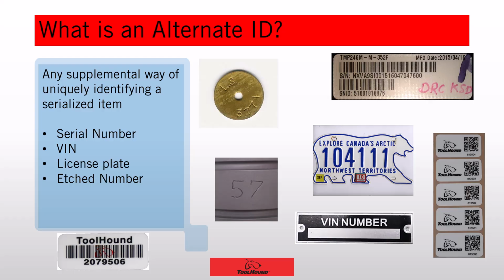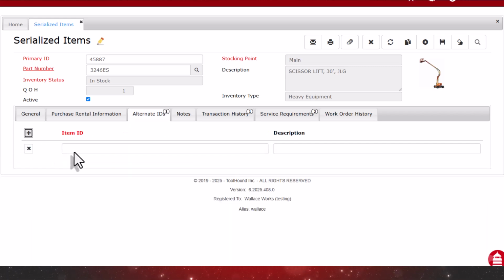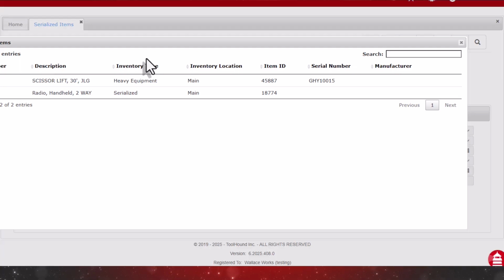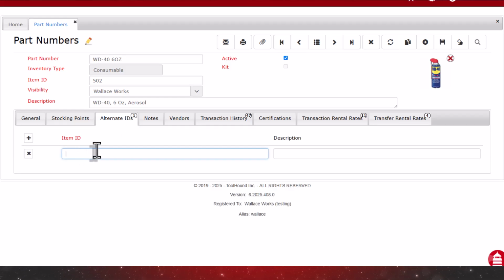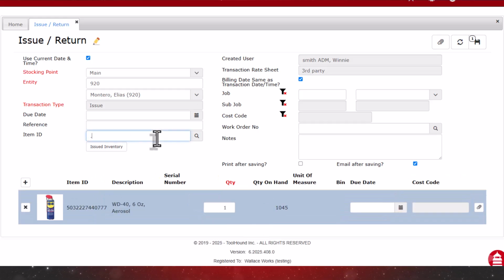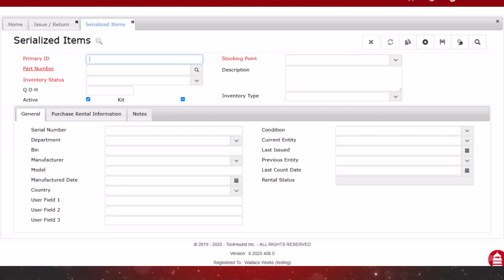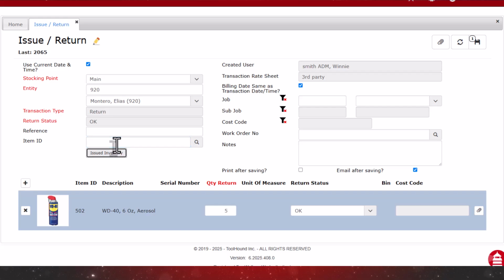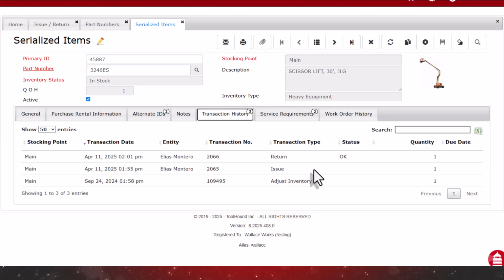Using Alternate IDs in ToolHound 6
We'll look at using alternate, or supplemental, IDs in addition to the barcode or QR code to identify  tools, equipment, materials, hardware, and other inventory to quickly and efficiently check out inventory to your crews and jobs sites.

00:00 Intro
00:11 Types of Alternate IDs for Serialized Items
00:31 Types of Alternate IDs for Bulk & Consumables
00:43 Adding Alternate IDs
02:41 Using Alternate IDs
04:56 Contact Support with questions